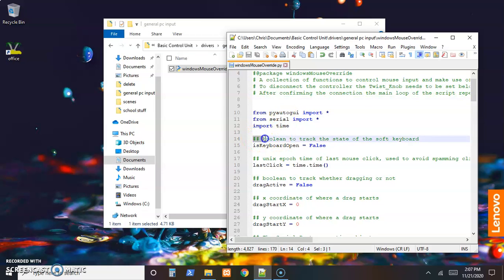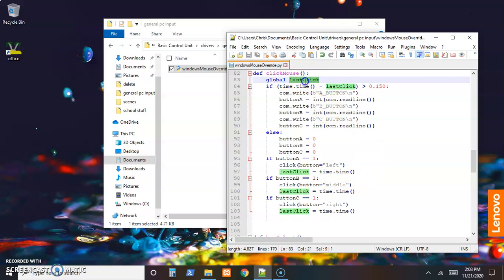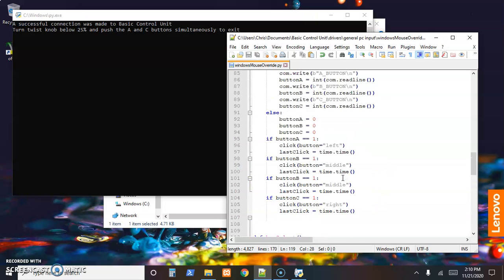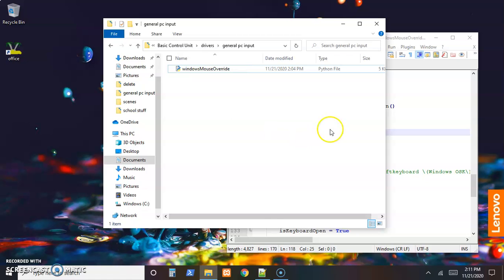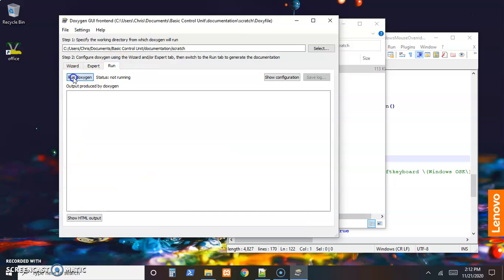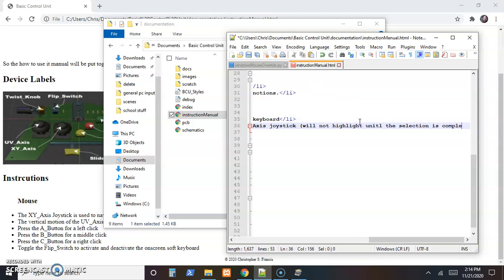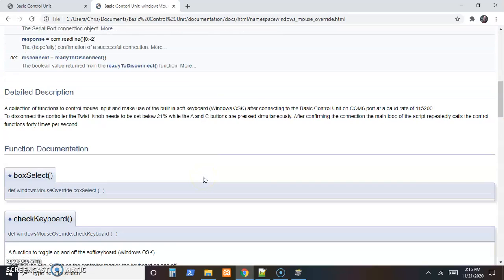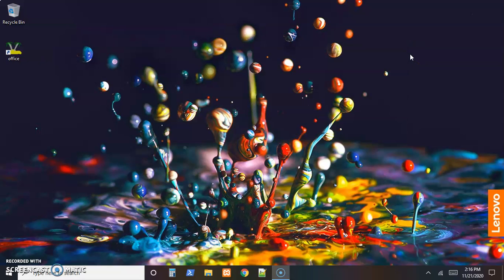Controller Project -Test Run on Prototype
With the components soldered in place on the PCB it's time for a quick test run before getting started creating some video games to test with. Using the windows mouse override script (good practice with the values coming from the controller before moving to the more complex video game usage) a final check is done on the prototype of the controller.